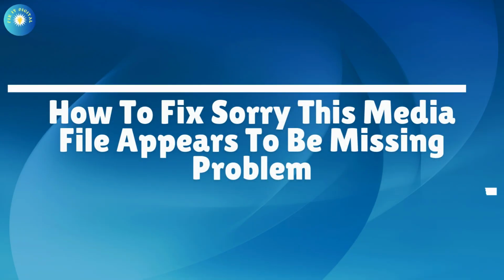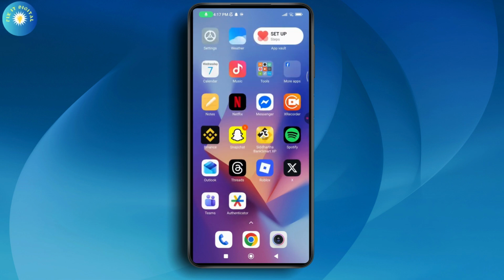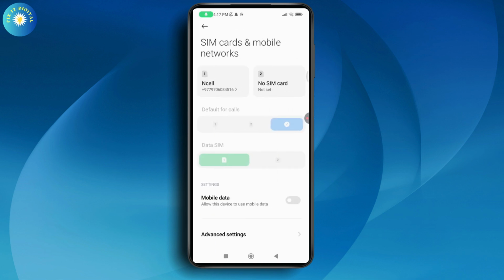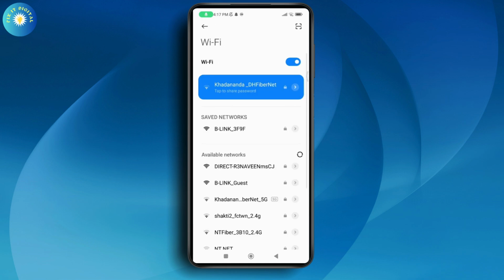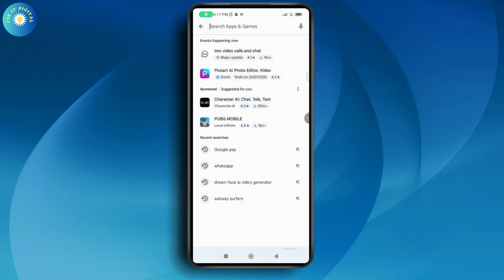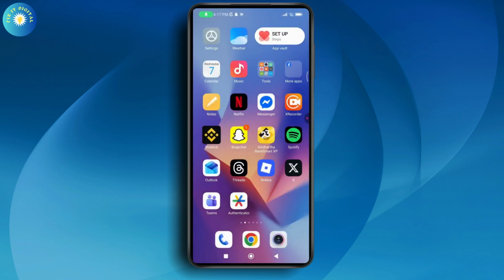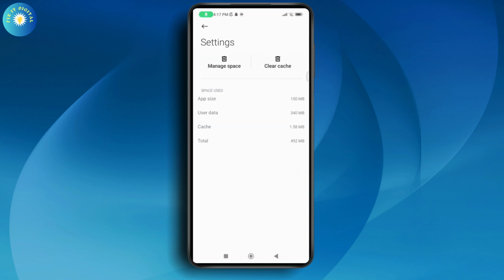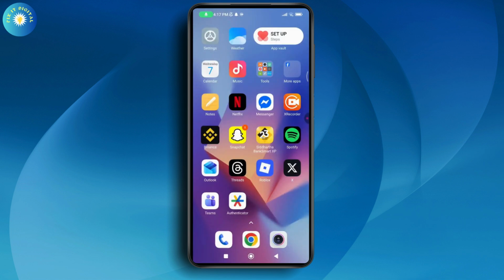How To Fix Sorry This Media File Appears To Be Missing | Download Failed | Complete Guide 2026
How To Fix Sorry This Media File Appears To Be Missing

If you’re seeing “sorry this media file appears to be missing” on WhatsApp, it usually means the media didn’t fully download or the app can’t access it properly. In this video, you’ll check your internet connection, update WhatsApp from the Play Store, then clear cache from App info → Storage and cache. Fixing the “sorry this media file appears to be missing” problem is important because missing photos, videos, or voice notes can break conversations and you may lose important files. Once it’s fixed, you can download media normally again, view shared files without errors, and keep your chats complete and usable—especially when you need old media for work, proof, or memories.

00:00 Introduction
00:10 sorry this media file appears to be missing